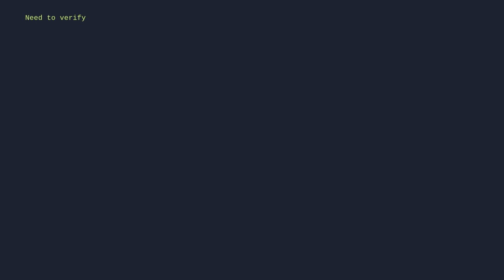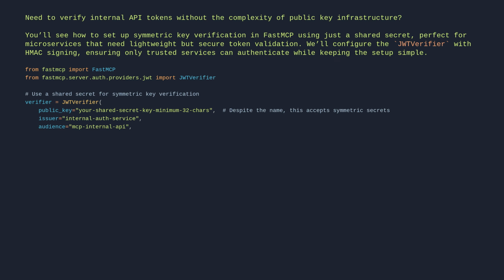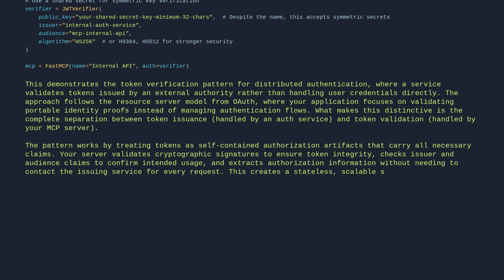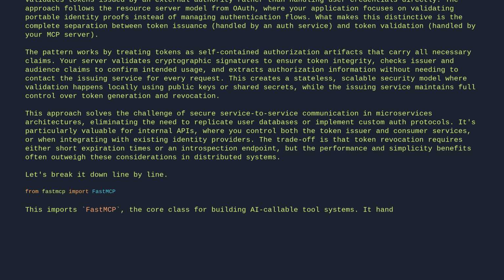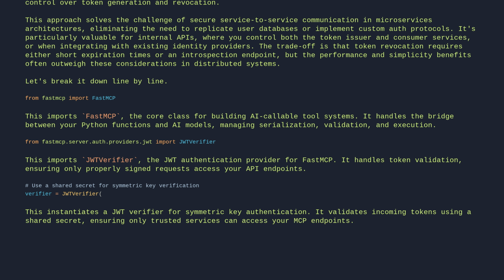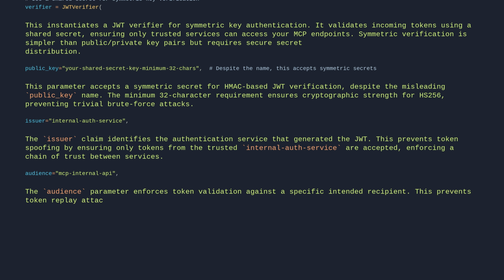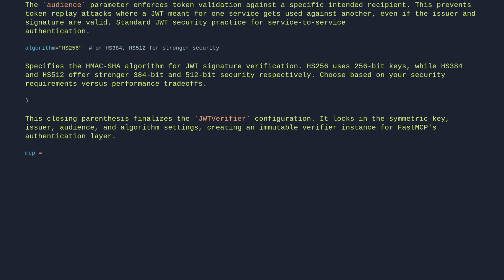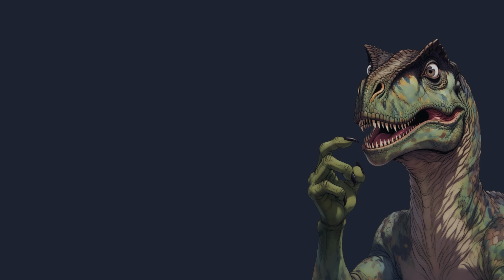FastMCP Token Verification Methods - Part 2/11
Implement symmetric JWT token verification in FastMCP using shared secrets for lightweight microservice authentication. This tutorial covers HMAC-based JWT validation with the JWTVerifier class, issuer/audience claims, and secure service-to-service communication patterns.